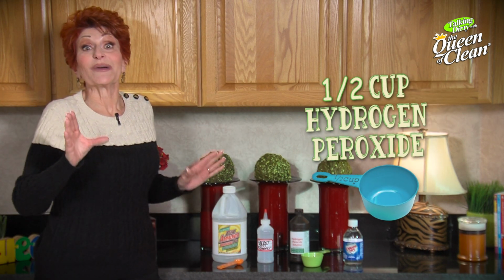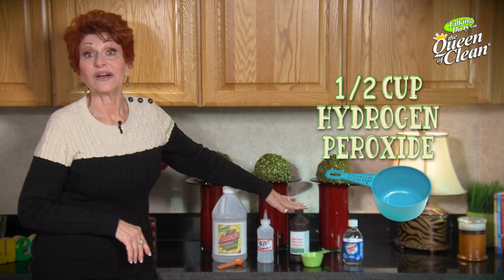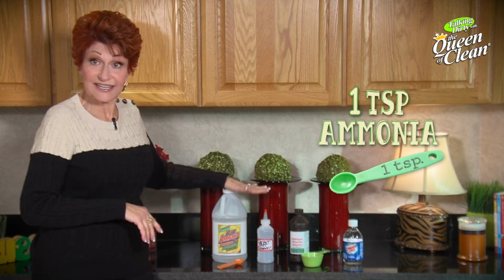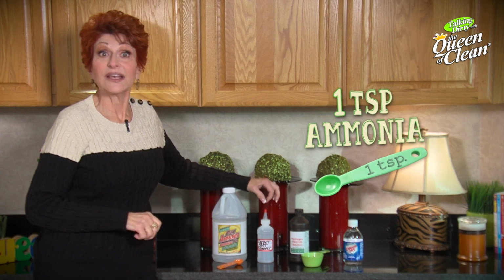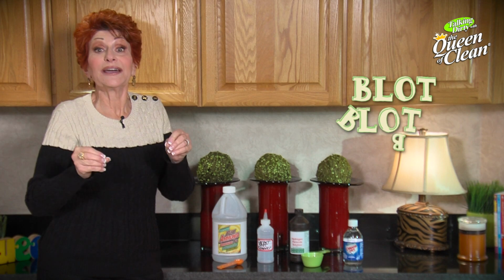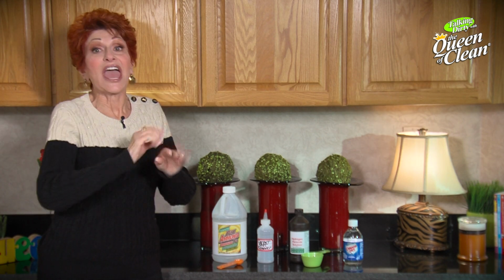CARPET SPOTS and SPILLS - Queen Of Clean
CARPET SPOTS and SPILLS

When you have a carpet OOPS immediately pour on club soda and blot blot blot, standing on paper towels to absorb.  If all the staining is removed you are good.  If not try this spotter.

Combine the following in a squirt top container:
- ½ cup 3% hydrogen peroxide
- 1 teaspoon of ammonia
- Pour enough on to cover and saturate the stain.
- Wait 15 minutes and then blot.  Repeat if needed.
- Last step, blot with cold water.  Continue blotting to get the carpet as dry as possible. Standing on a pad of paper towels is a good way to absorb moisture.

Queen of Clean offers professional natural cleaning tips and advise. Linda Cobb, the Queen of Clean,  is a NY Times BEST selling author, with her books named "Talking Dirty with the Queen Of Clean".